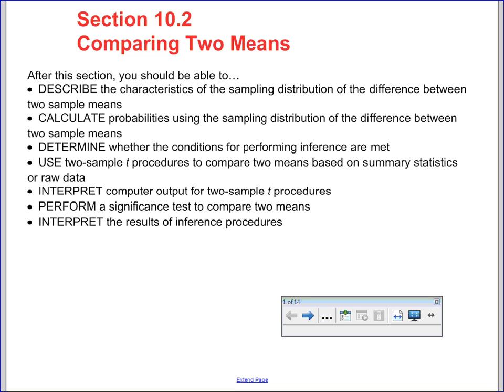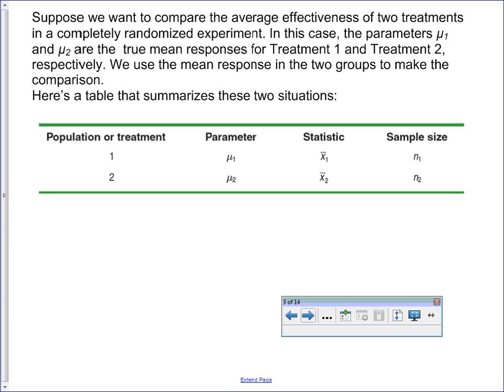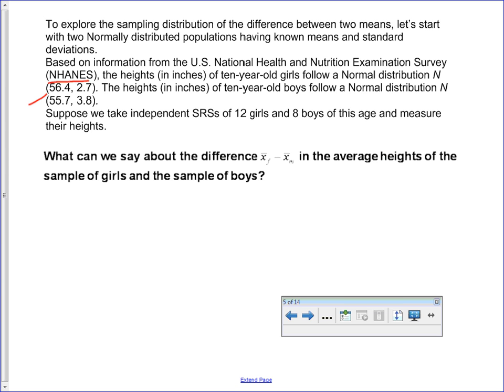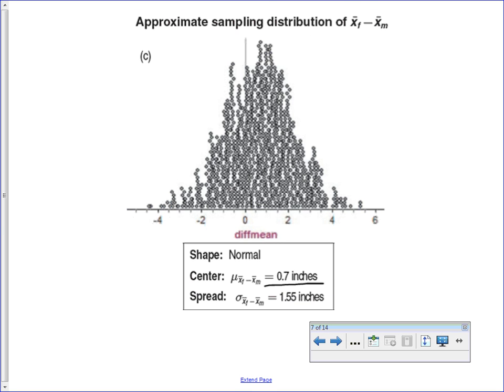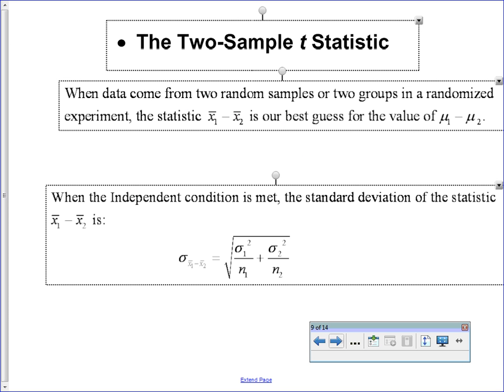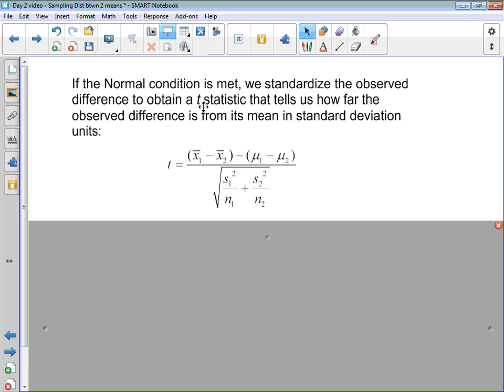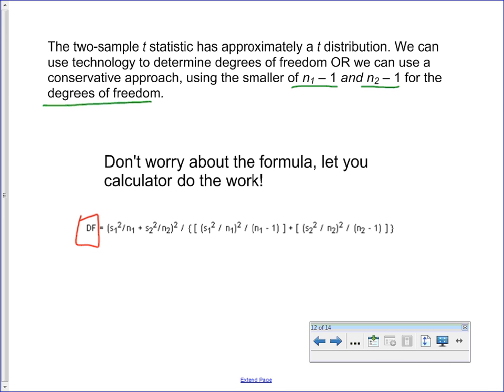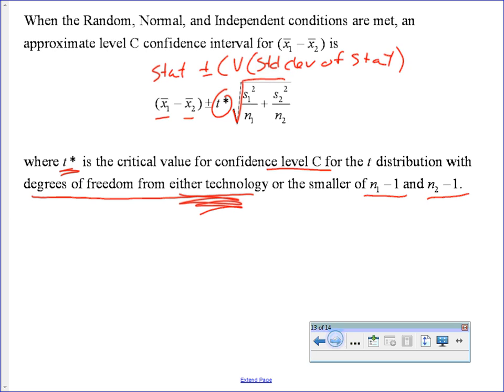Day 2 two sample t distribtions